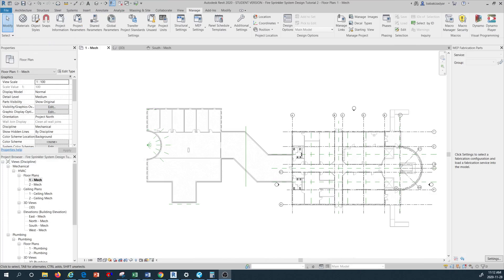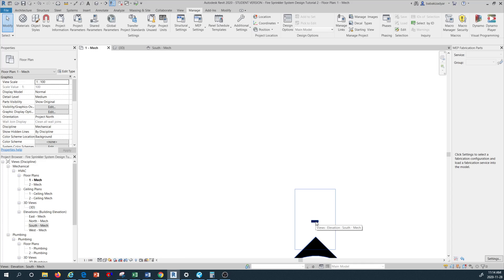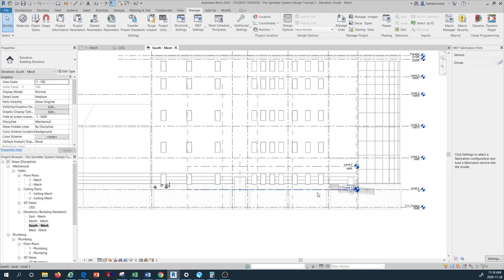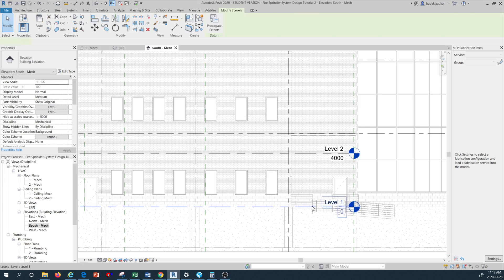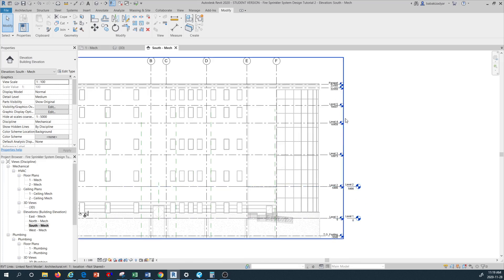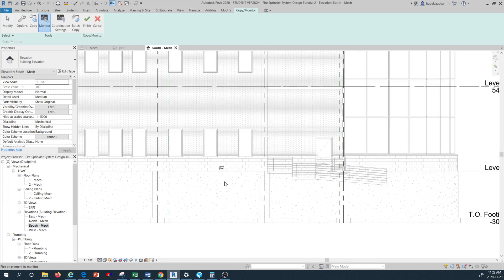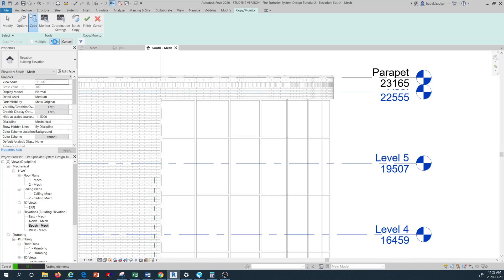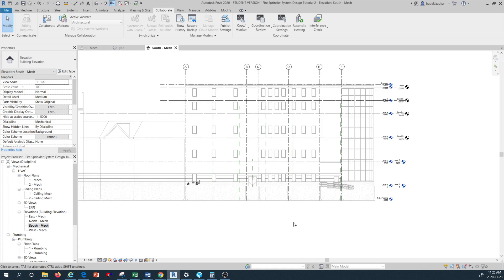REVIT SPRINKLER SYSTEM DESIGN 2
This is 2ND   REVIT Sprinkler design TUTORIAL for beginners. In this tutorial you will learn to:
-Adjust and align the sprinkler model levels with the linked architectural model.
- Copy additional floor levels in the sprinkler model and have them remain aligned with the architectural floor levels.
- Monitor the architectural level modifications and being automatically notified for the collaboration and coordination requirement with the sprinkler system design model file.

Below link will direct you to useful Fire protection and Sprinkler system design books and resources that I recommend you to buy and read. This could help you strengthening your Fire sprinkler system design knowledge and skillset at an accelerated rate: